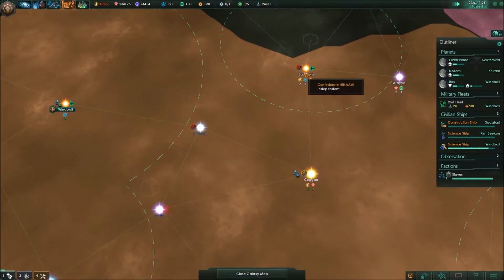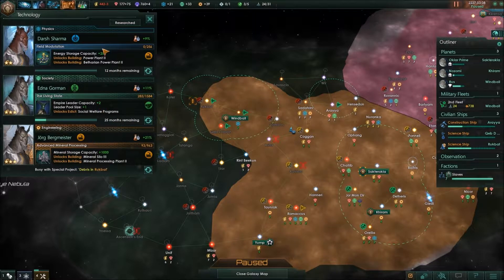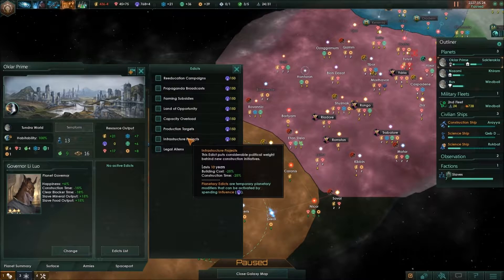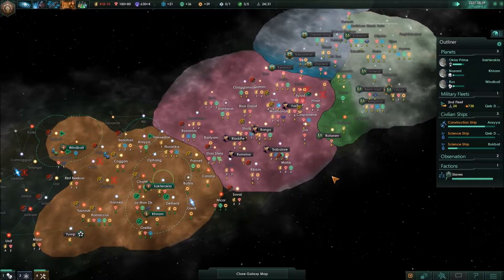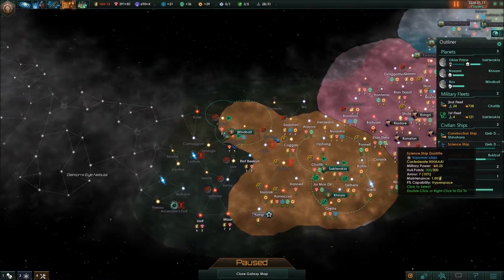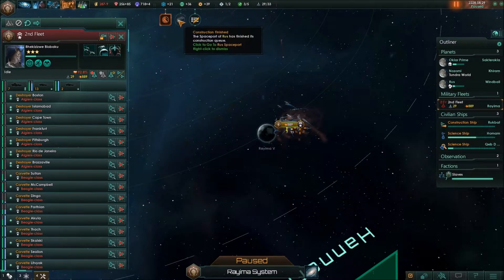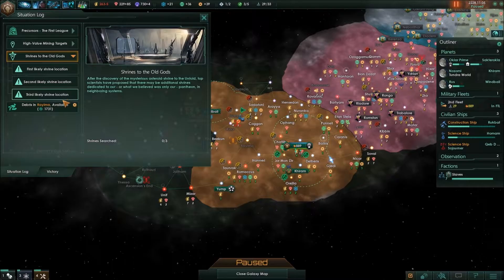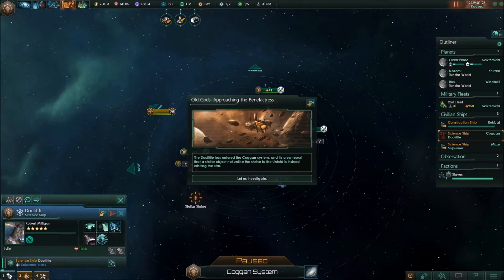Stellaris Space Donkeys at INSANE difficulty ep09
Playing the game at hardest difficulty with 'Very Aggressive AI' - Let's see if the AI is more aggressive in its dealings with the Donkies :)